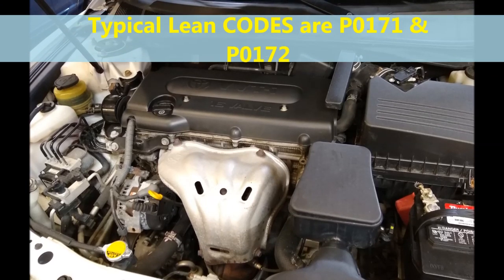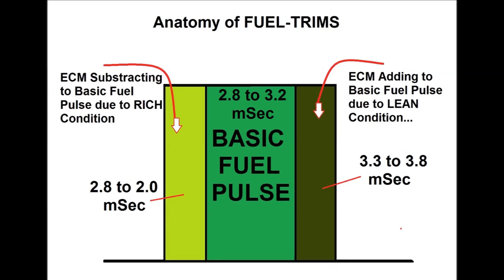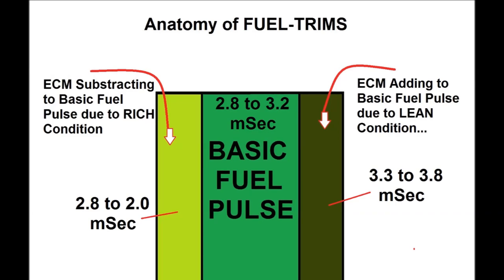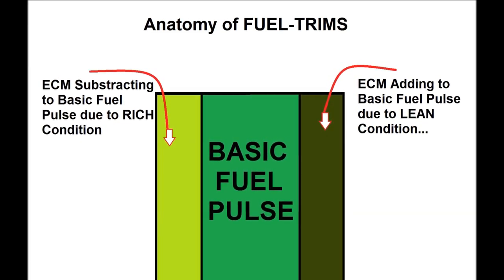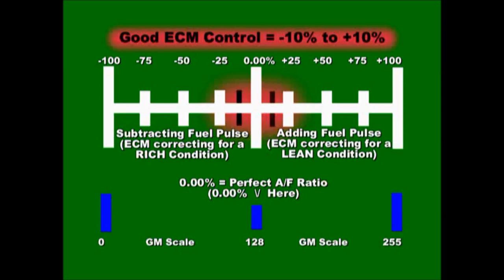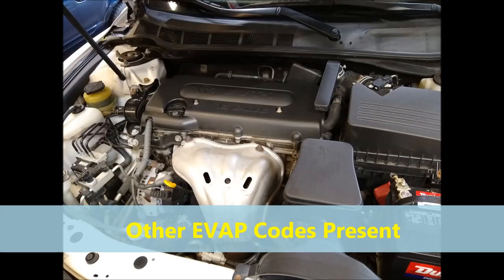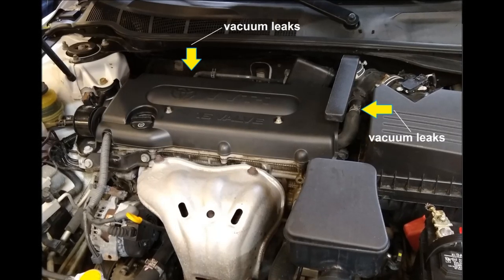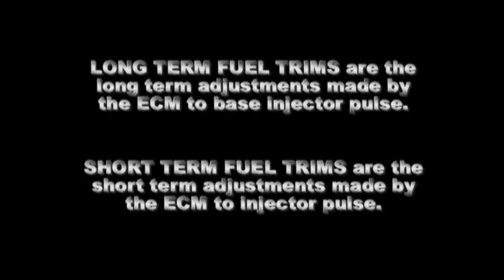Testing Toyota Lean Condition Codes P0171 P0172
Simple video explaining the procedures to diagnose a lean air fuel ratio condition. Typical Codes are P0171 and P0172.